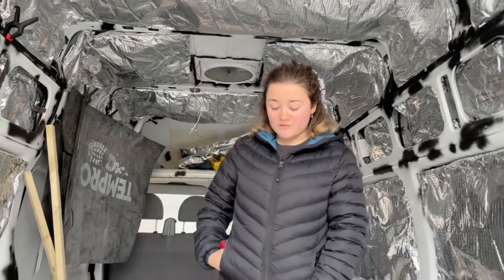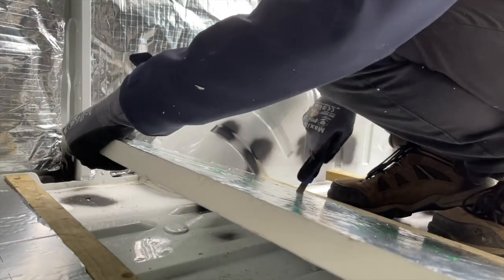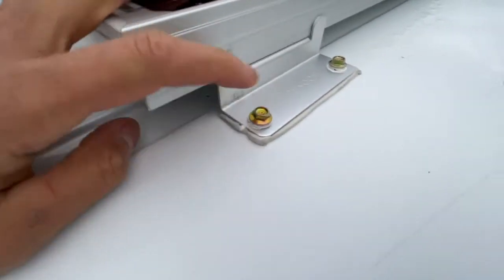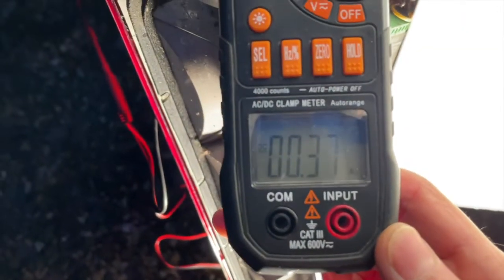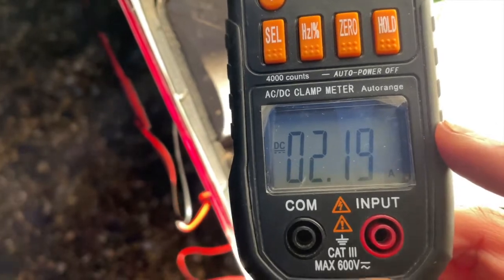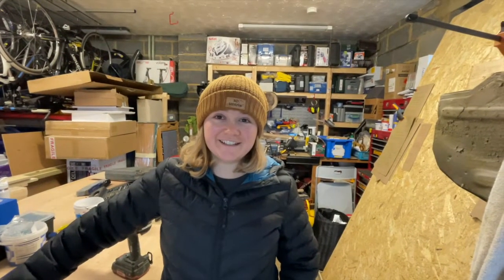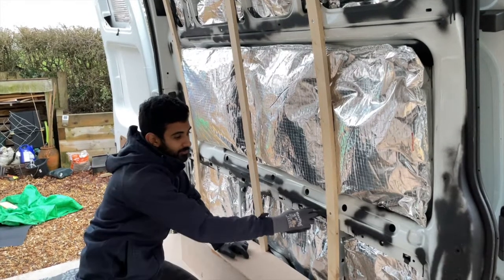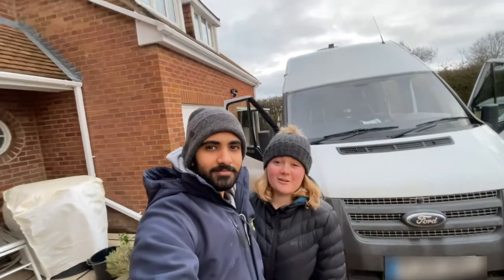Laying the subfloor, fitting solar panels and installing security cameras | UK Van Build series Ep 2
We’re Lauren and Amir and after spending a whole year converting our first van, Willow, we decided it was time for yet another challenge. As England heads into winter, we figured it was the perfect time to start our second van build – this time with the help of Amir’s brother, Aqil, and sister, Aliya.

Week 2 brought with it some more rain and some frustrations but also a load more progress. From putting in the subfloor to sorting out the headliner cupboard above the cab, we’re making some real moves this week. We also get some of the less glamorous (but all important) jobs done like fitting security cameras!